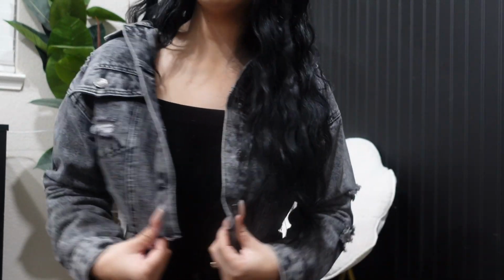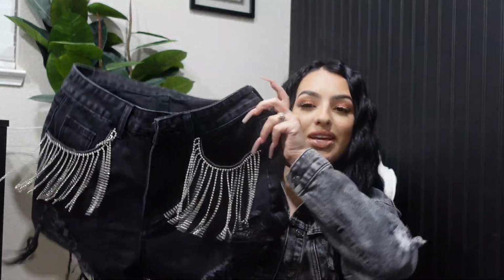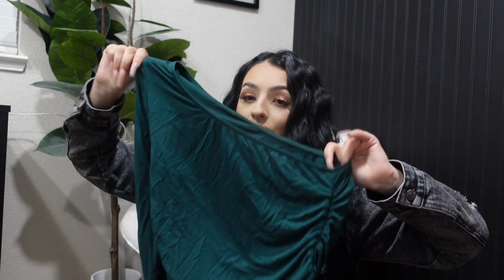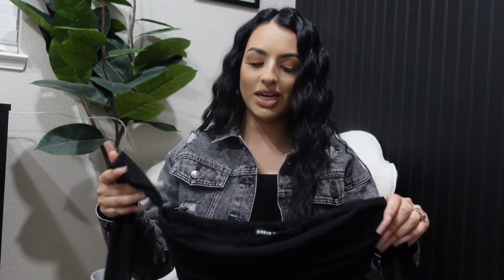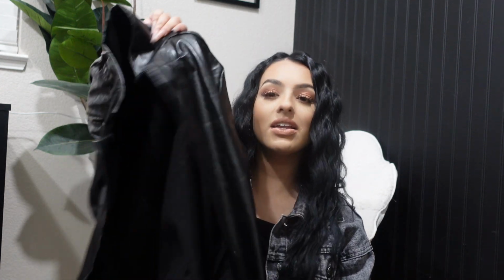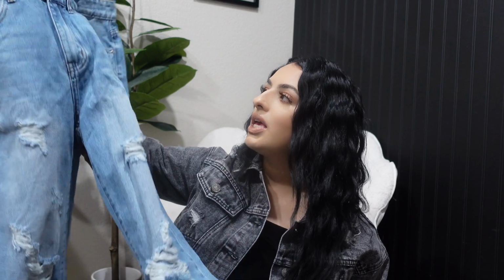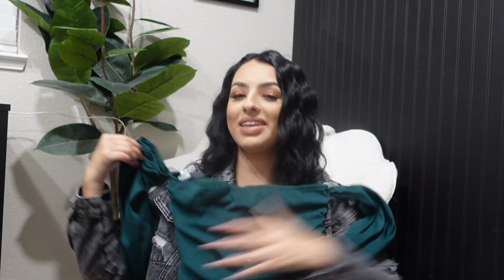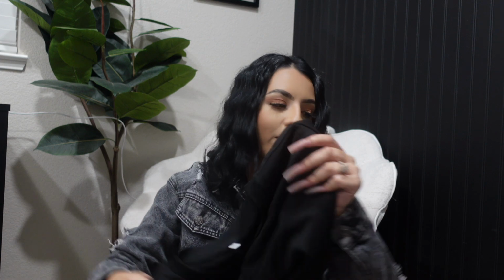Shein Haul, back on YouTube !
SHEIN SXY Ripped Chain Detail Raw Cut Drop Shoulder Crop Denim Jacket 10967807
SHEIN SXY Off Shoulder Ruched Mesh Insert Split Hem Bodycon Dress 10895043